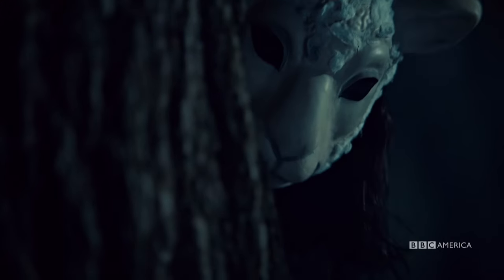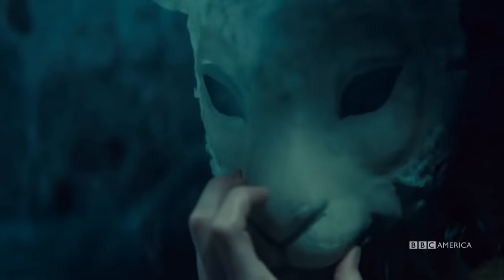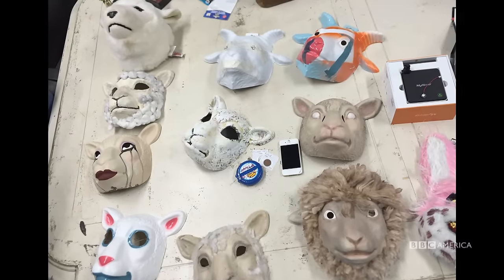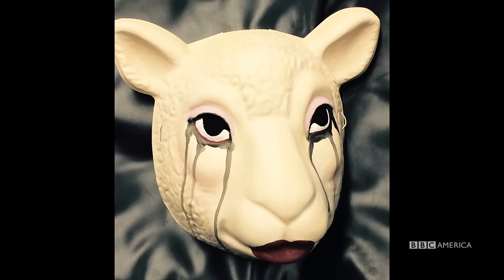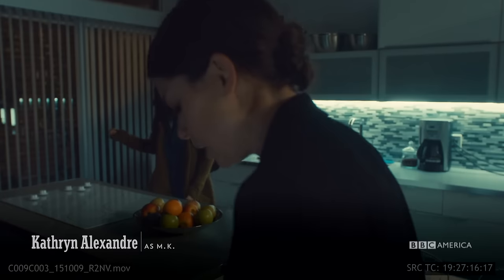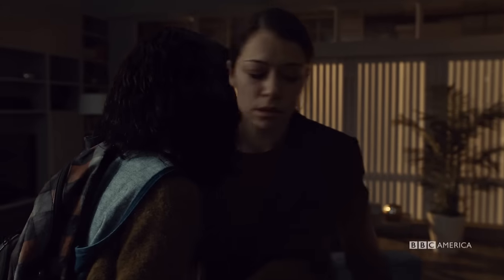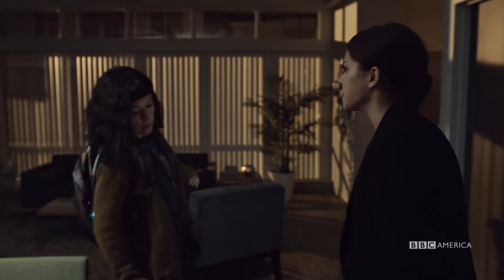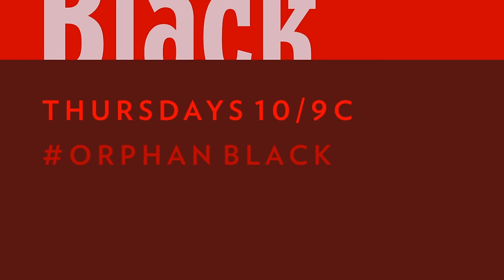Orphan Black Season 4 EXTENDED Closer Look: MK & The Sheep Mask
"She is kind of off the grid, and in the shadows, surviving."

***Orphan Black airs Thursdays at 10/9c on BBC America***